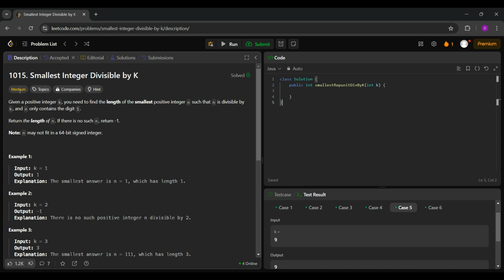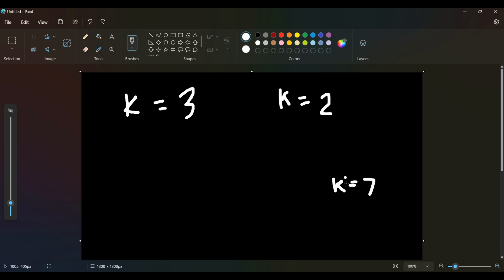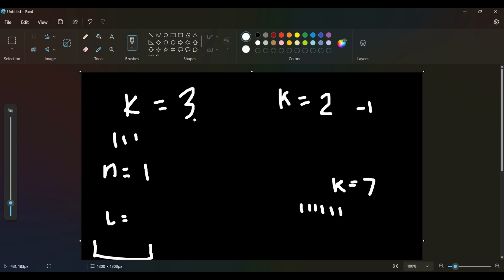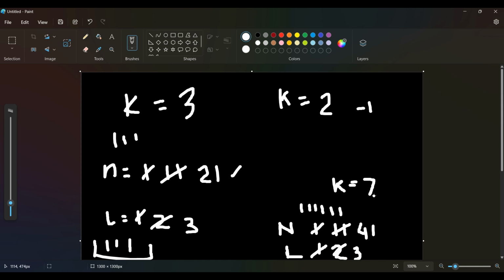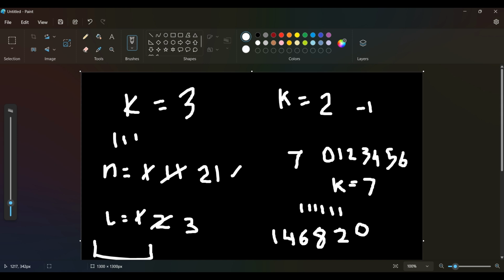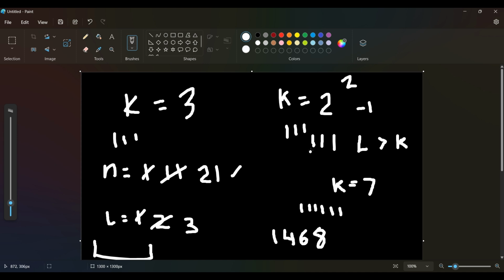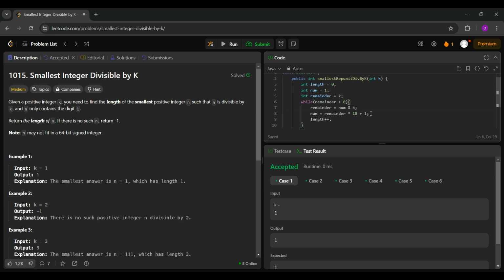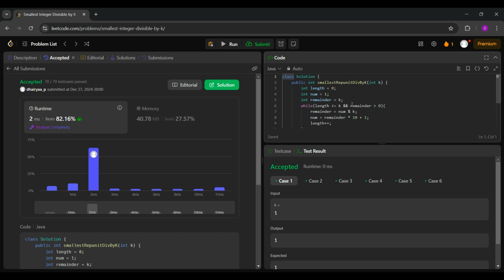Leetcode 1015. Smallest Integer Divisible by K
Leetcode 1015. Smallest Integer Divisible by K. An intuitive and easy explaination with O(n) time complexity and O(1) space complexity.